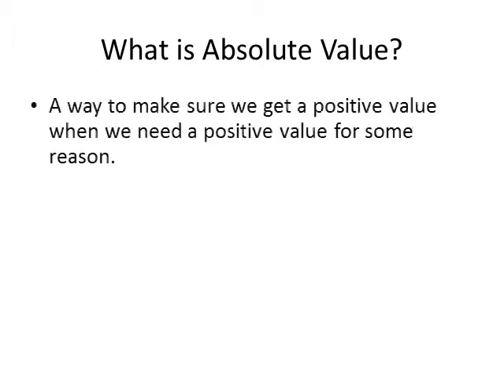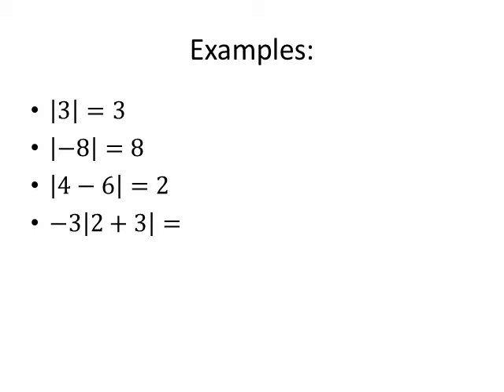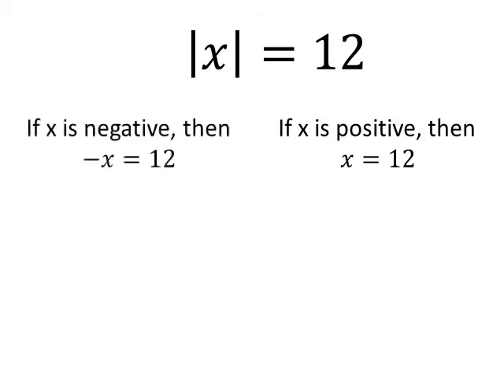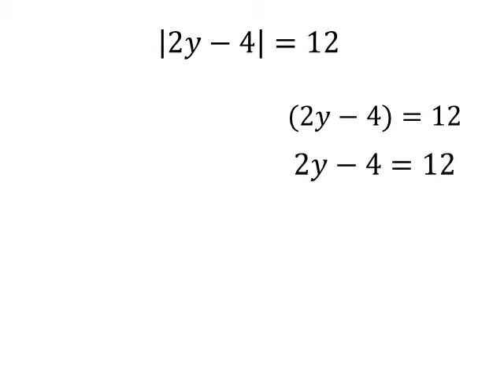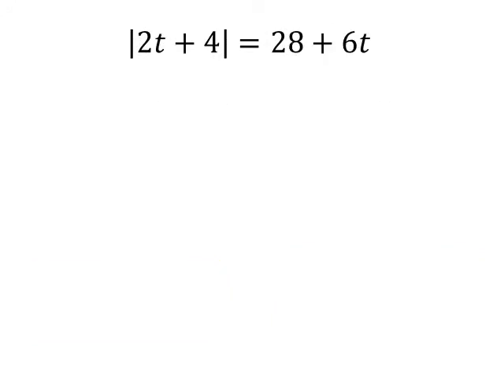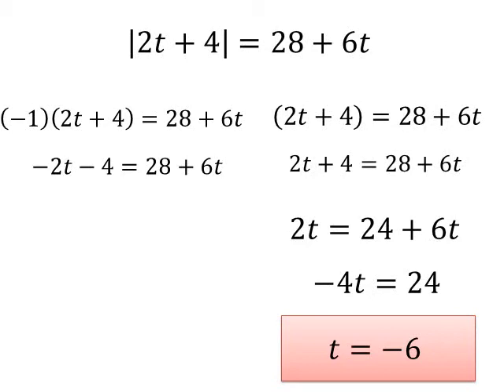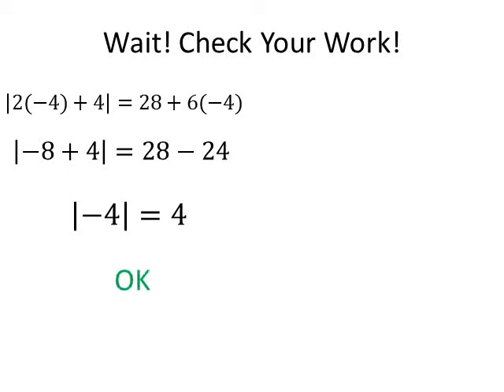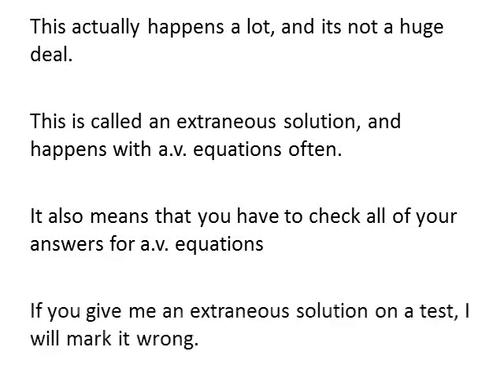Lesson 1 3